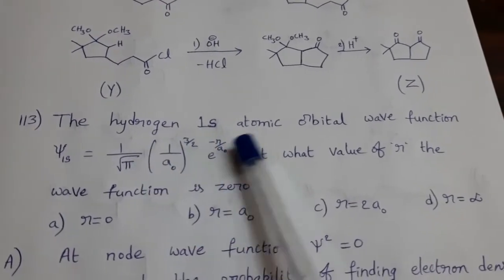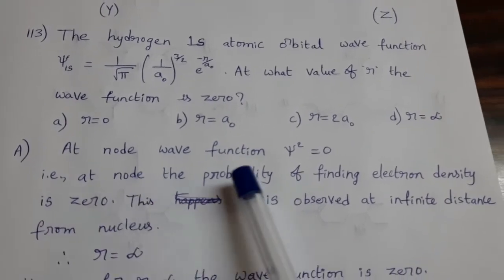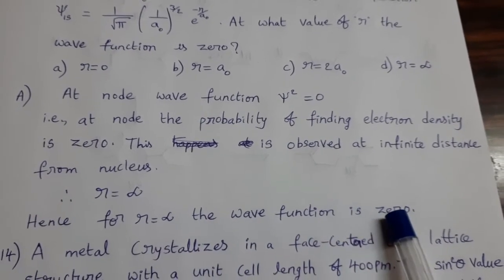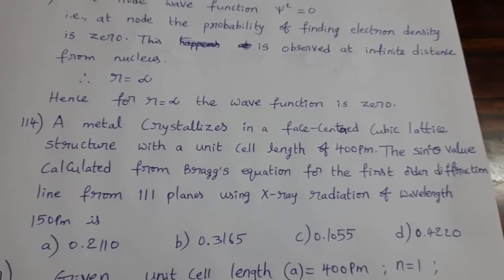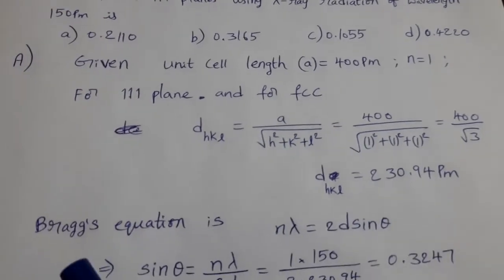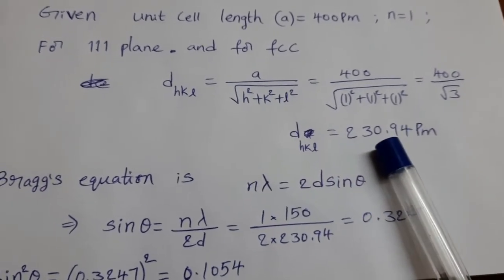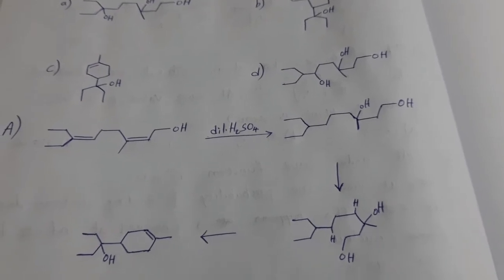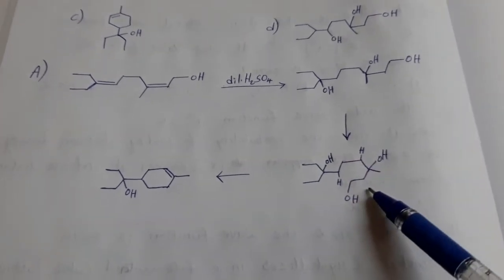Forensic Laboratory questions part -24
In this video questions related to

1)wave function (Atomic structure)

2)Bragg's equation (solid state)

3)organic reaction
GOC part - 14
1)How hyperconjugation affects the stability of  carbocations ?
2)what is the stability of freeradicals  ?